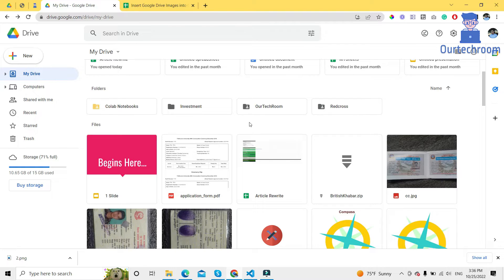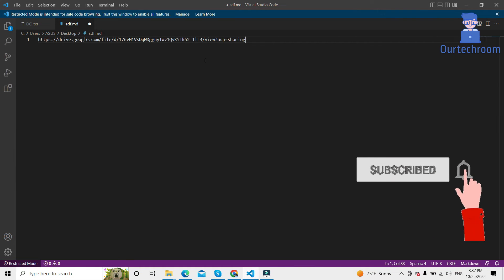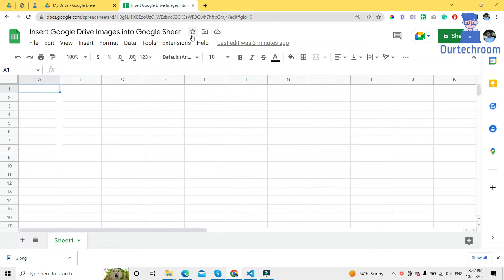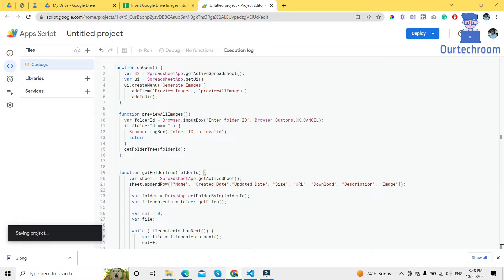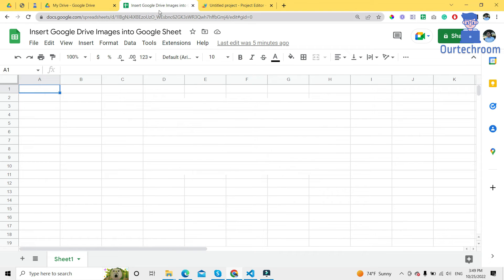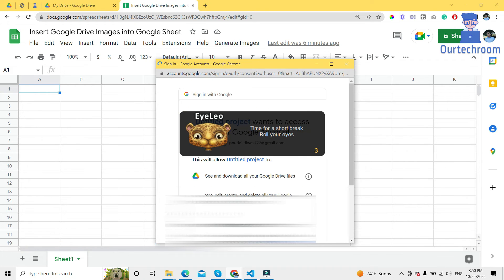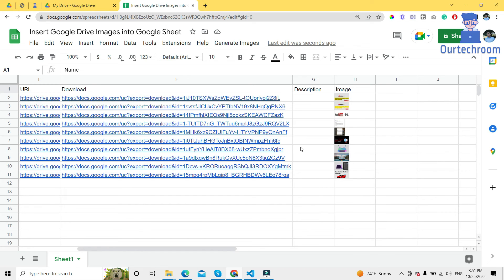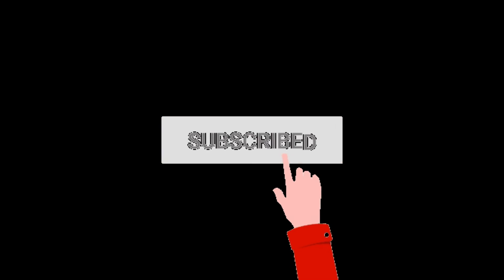Insert Images from Google Drive to Google Sheet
Insert single or multiple images from Google Drive to Google Sheet using App Script and Google Sheet =Image("

Timecodes

0:00 - Introduction
0:17 - Insert Single Image from Google Drive to Google Sheet
1:15 - Insert Multiple Images from Google Drive to Google Sheet
5:38 - AppScript Logic Description for Inserting Multiple Images